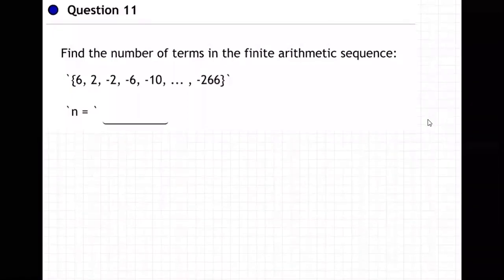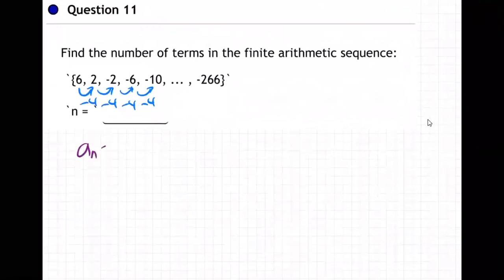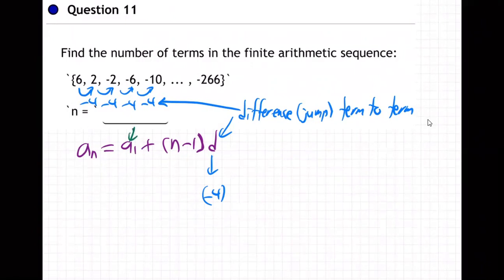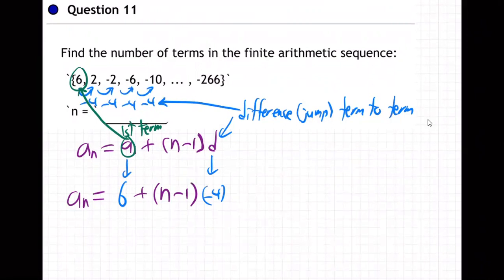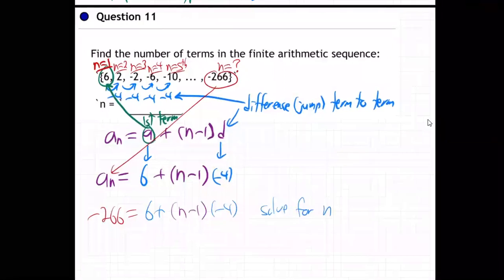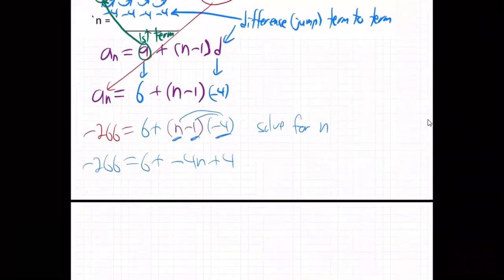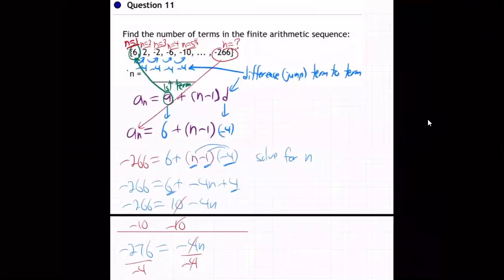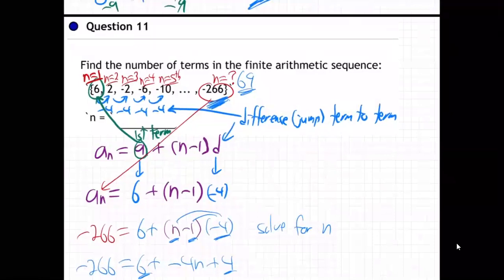m3a-9.2 Lecture HW - 11